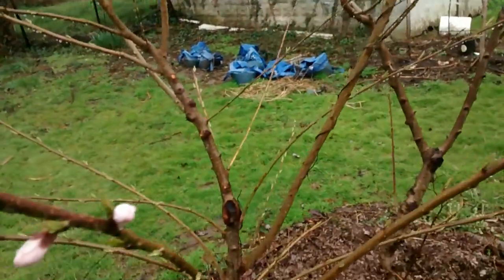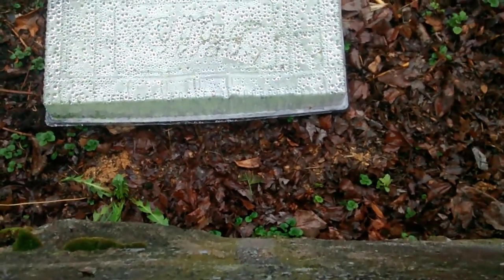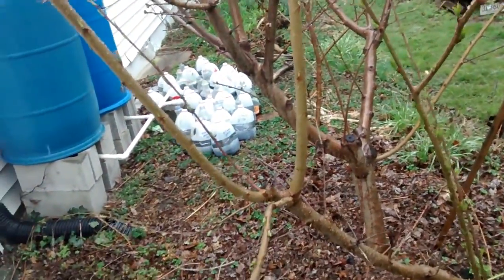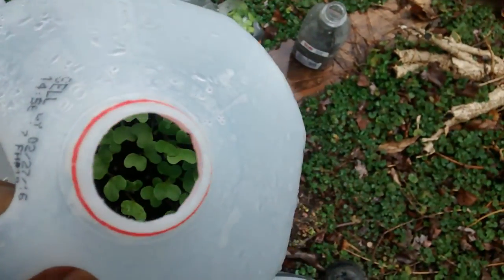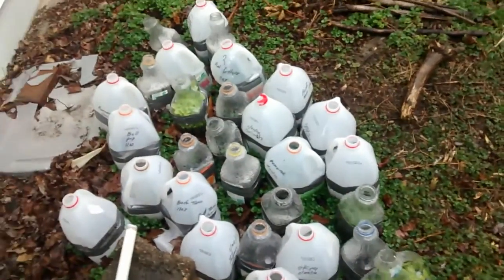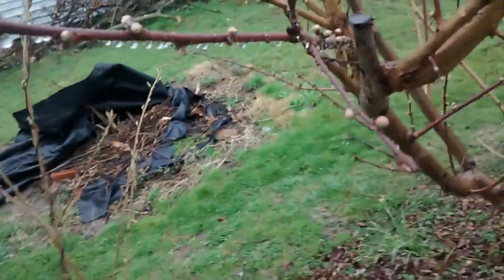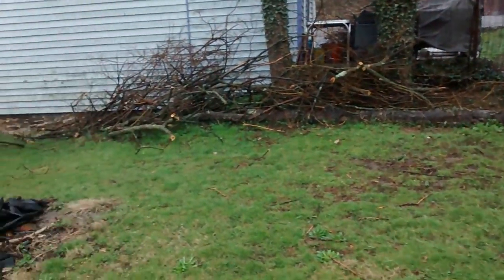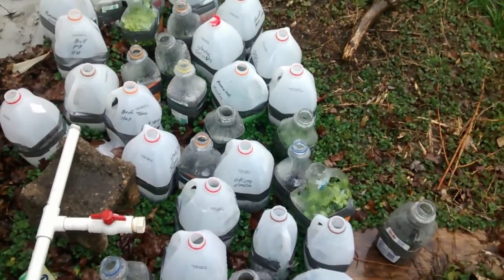Plant your seedling .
Temperatures appear to be dropping into the low 30s but there's still some blossoms on the trees. I will continue to Garden as long as the weather allows.